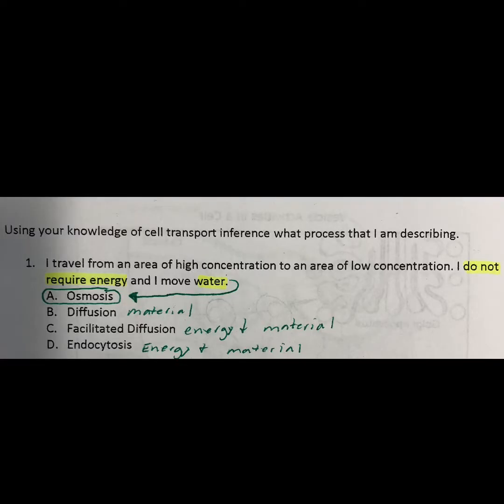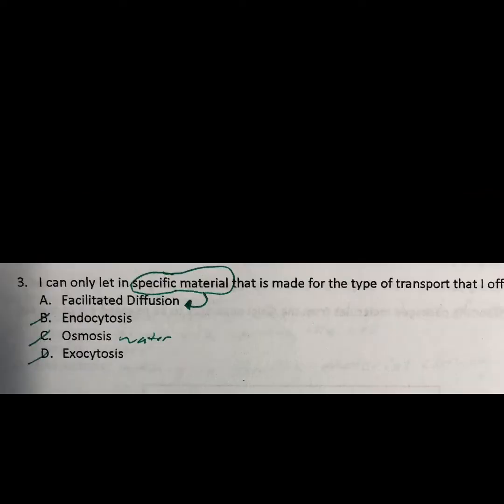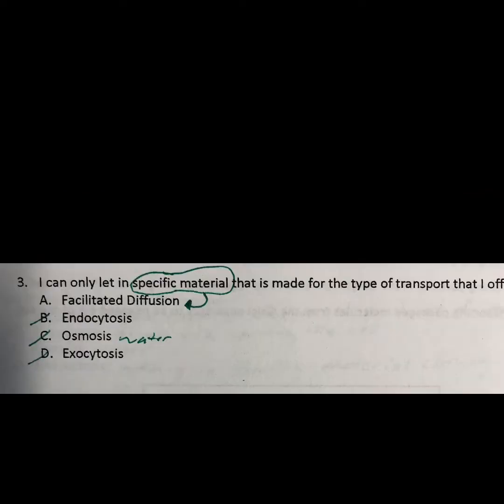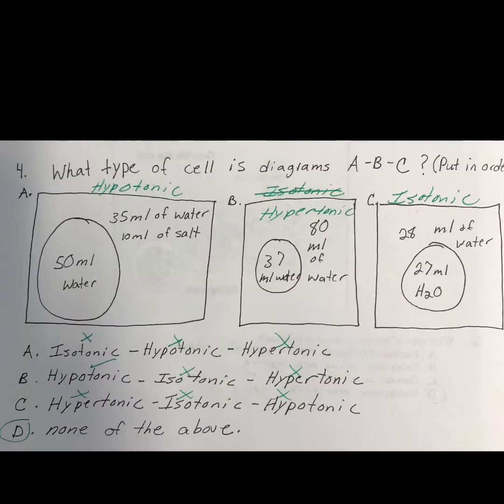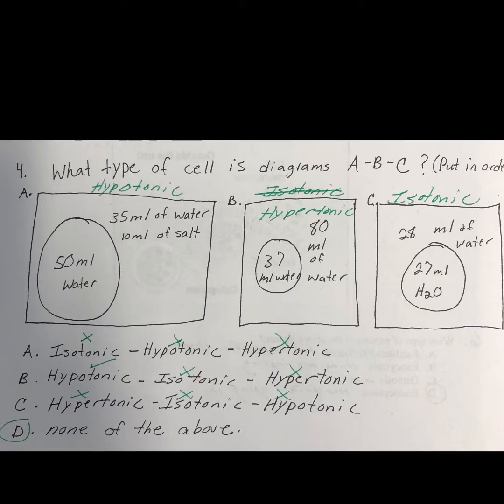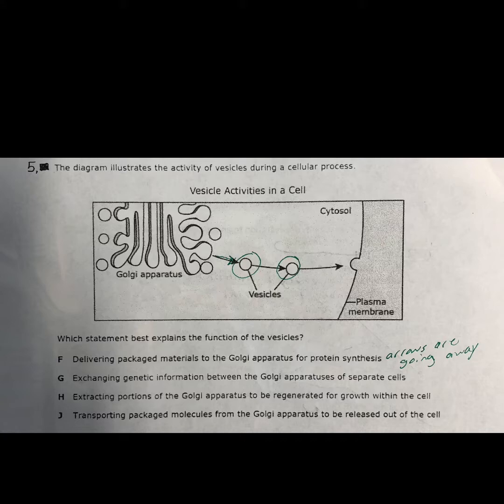JY updated test review